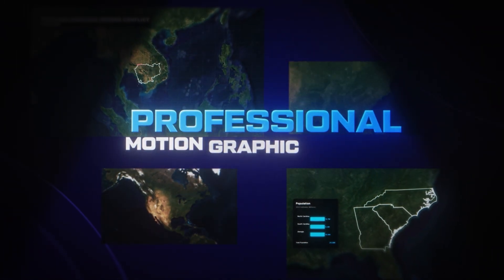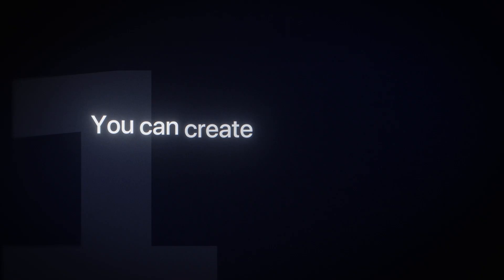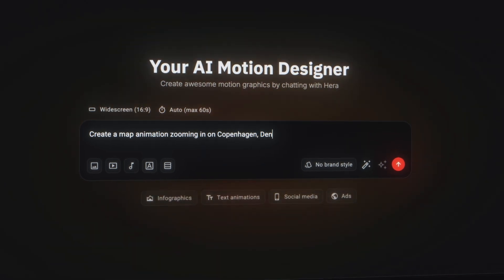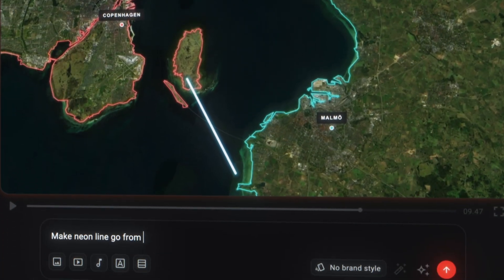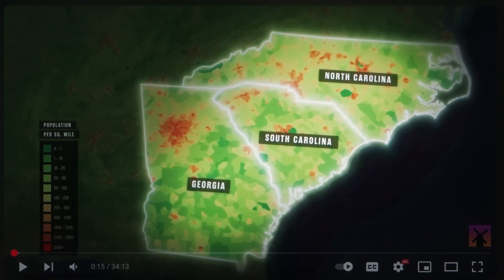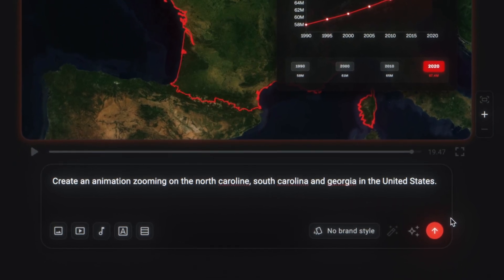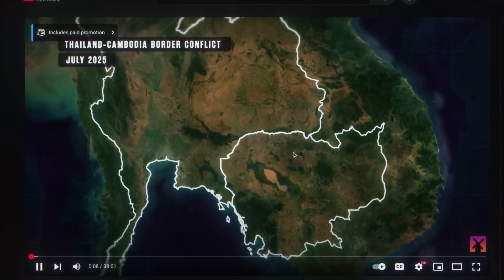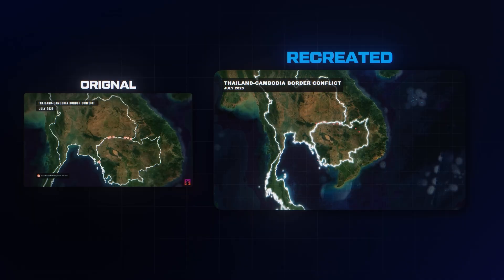Create Map Animations like RealLifeLore with AI in Seconds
In this video I'll show you how to create map animations like the YouTube channel RealLifeLore only using AI with a few minutes of work.

Want to create motion graphics like RealLifeLore without spending months learning how to use After Effects or hire expensive freelancers? In this tutorial, I’ll walk you through exactly how to use Hera, an AI motion graphic generator that make professional map animations possible in just a few clicks.